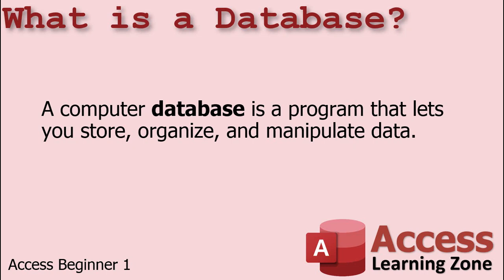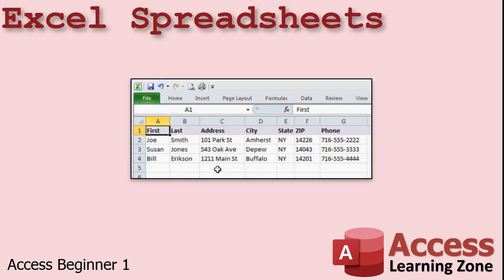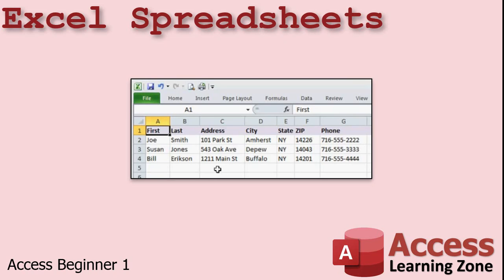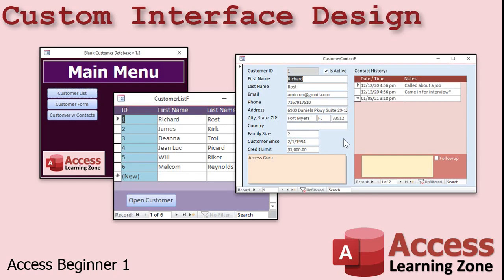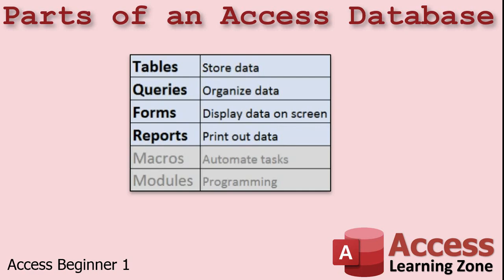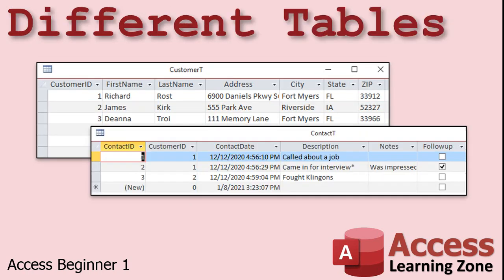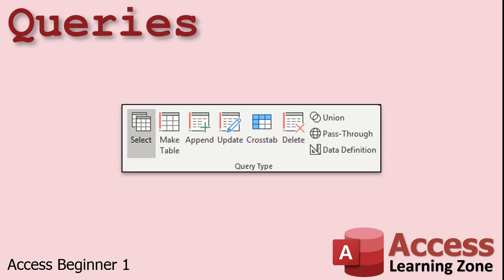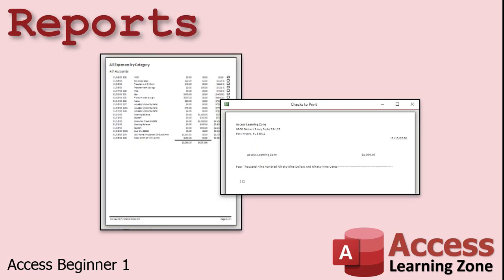Microsoft Access Beginner 1, Lesson 01: What's Microsoft Access. For Access 2016, 2019, 365 Tutorial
In Lesson 01, we're going to learn what Microsoft Access is, and what it's used for. You will learn some database terminology. We'll discuss the benefits of a database. We will learn about the parts of a Microsoft Access database including tables, queries, forms, and reports.